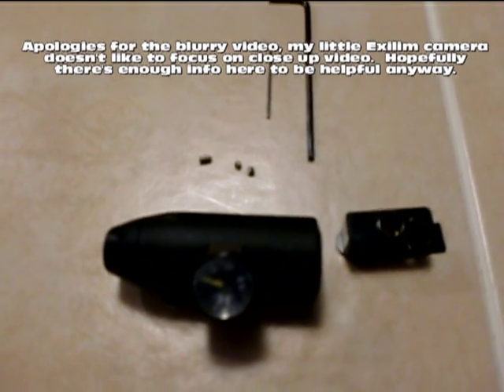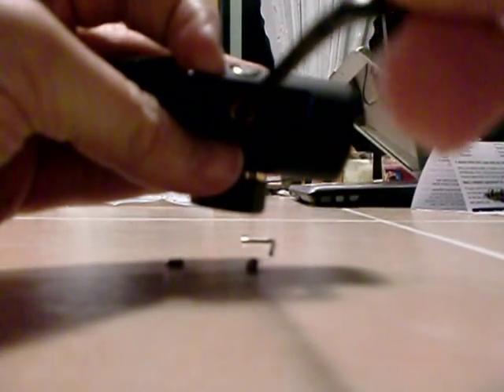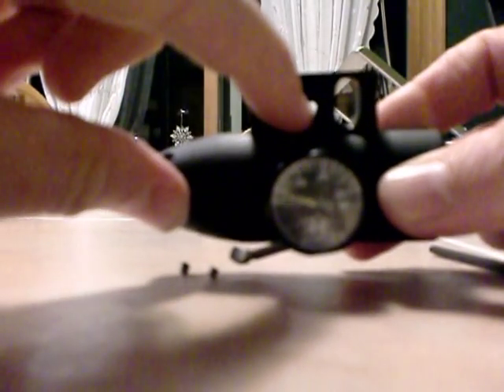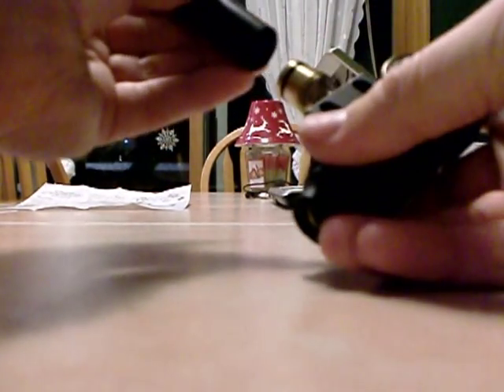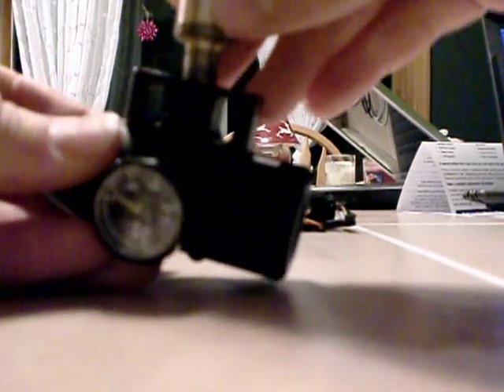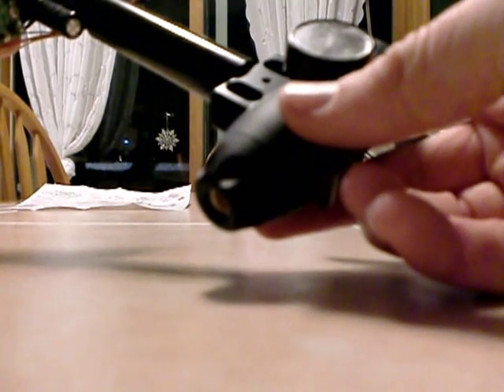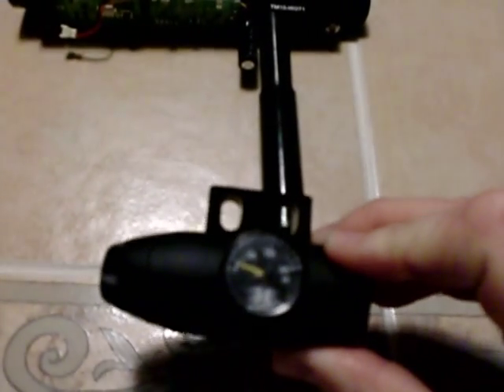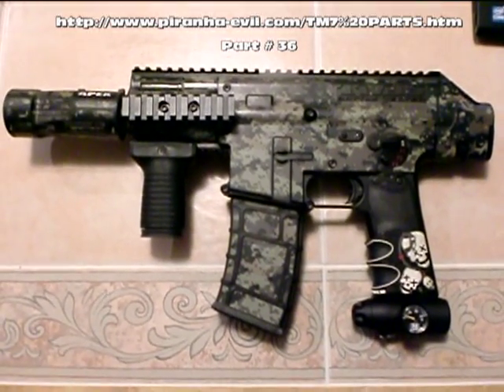Empire Relay Regulator Installation on a BT TM-7 and TM-15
I thought it might be helpful to see how the Relay installs on the TM Series markers.  The v1 TM-7 has an Air Transfer Tube that adds some complexity/problems to the install, so you might consider purchasing the latest version when you buy the Relay.  The TM-15 is a much easier installation following the included instructions.